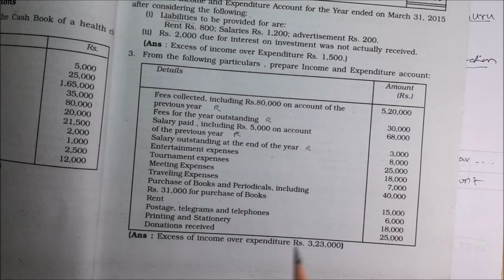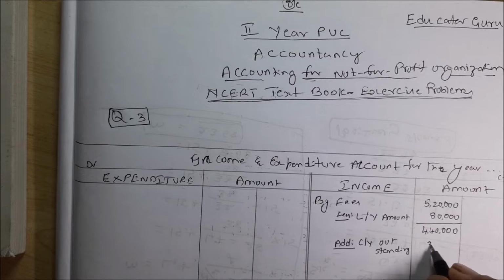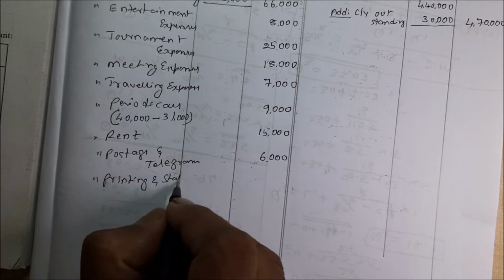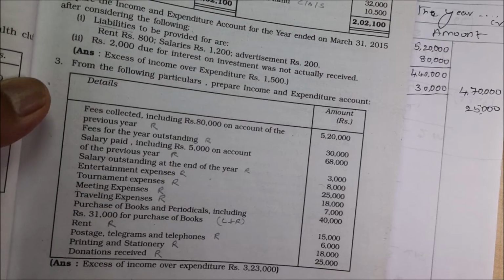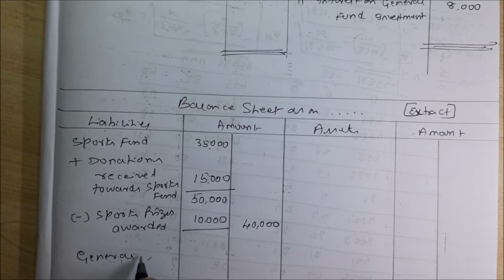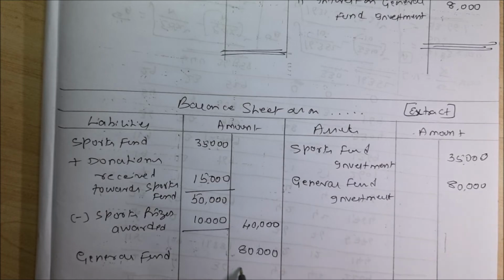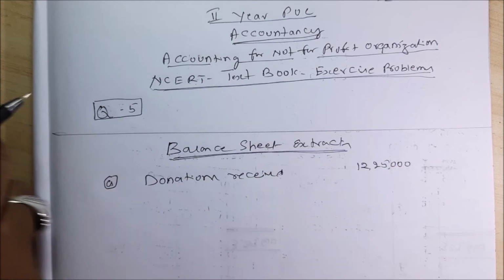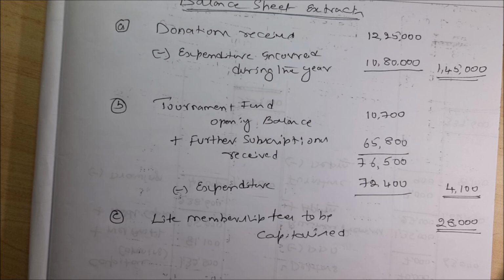Not for Profit Organization| 2nd PUC Accountancy|Chapter 1 |Part 4 -NCERT textbook exercise problems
Not for profit organisation - 2nd PUC accountancy - Chapter 1 - Part 2 - one and two marks questions

Not for profit organisation - 2nd PUC accountancy - Chapter 1 - Part 3 -